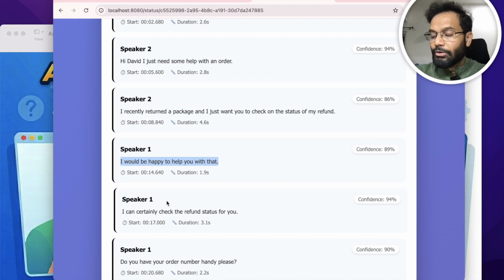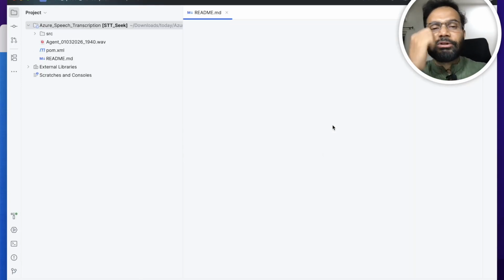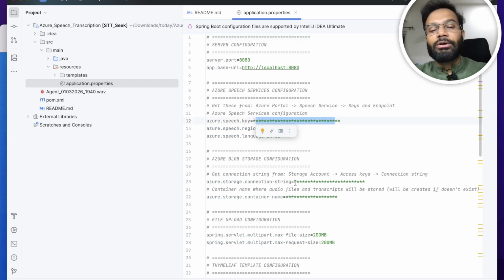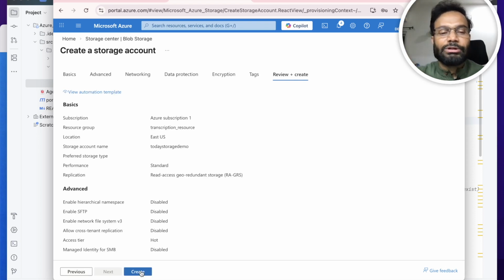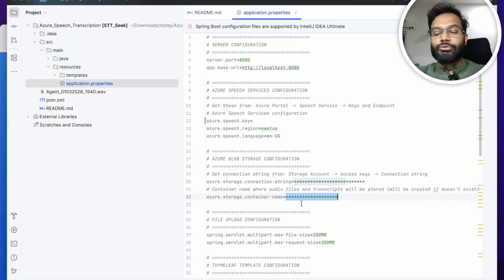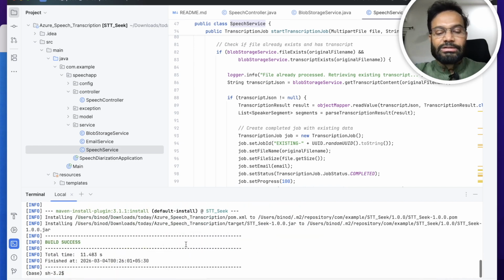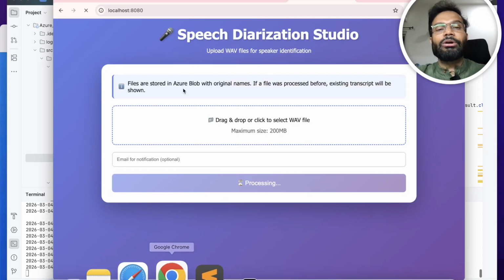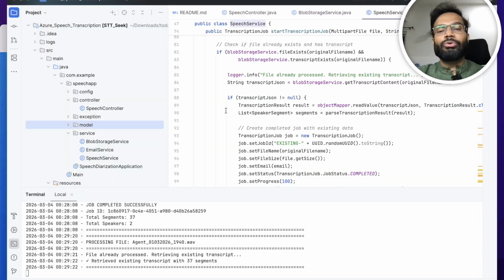Azure Speech to Text with Speaker Diarization (Ready Code + Live Demo)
Stop struggling with audio transcription! In this video, I provide ready-to-use Java code that leverages Azure AI to convert speech to text and distinguish between different speakers automatically (Speaker Diarization / Identification).

Watch the live demo to see how the code handles multi-speaker audio files and formats the output to show exactly who said what.

🚀 Quick Start Guide:

Get your Azure API Key.
Download the Java project.
Run the demo.

Why use Azure Speech?

High accuracy.
Real-time and batch transcription.
Identifies multiple speakers (up to 10).